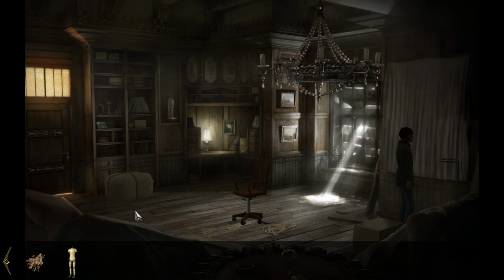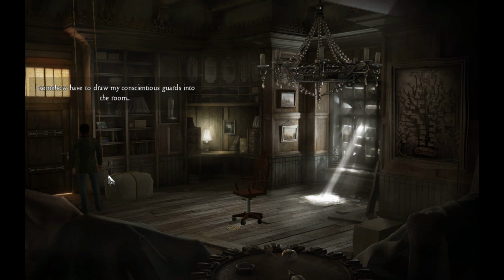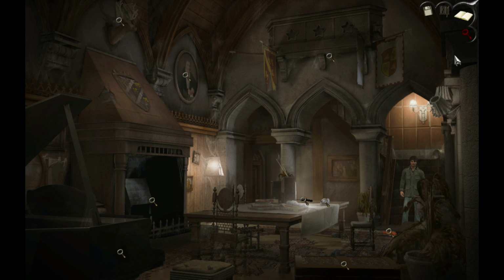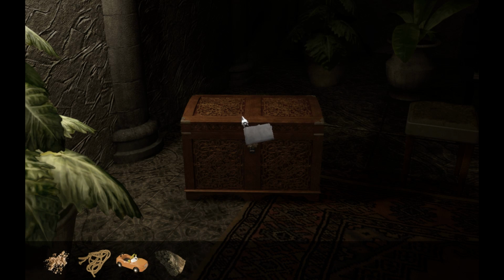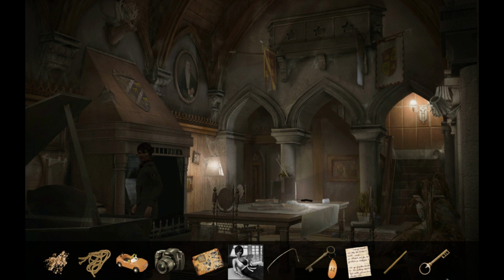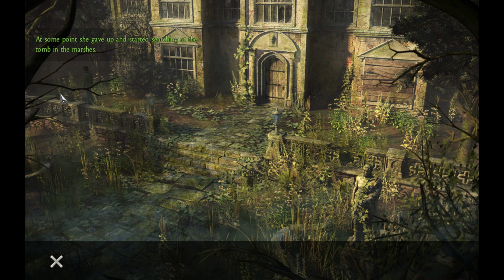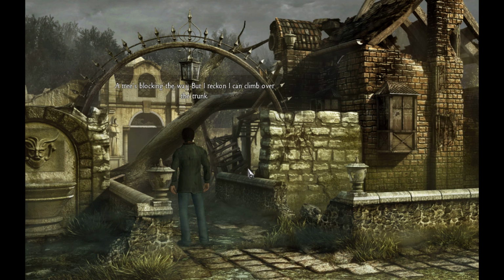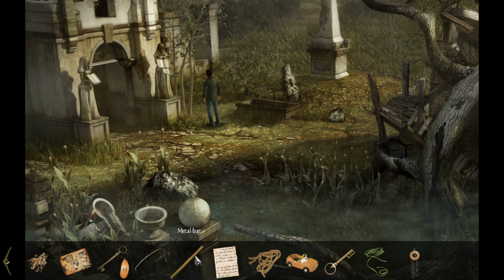💬Black Mirror II #20